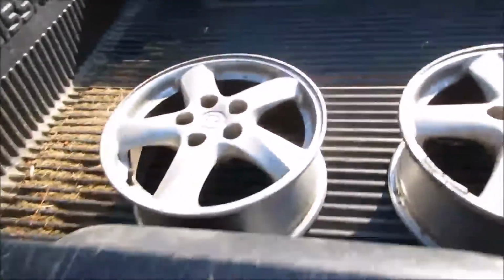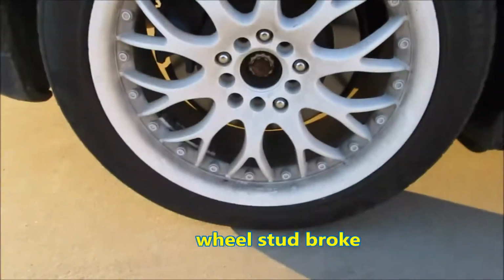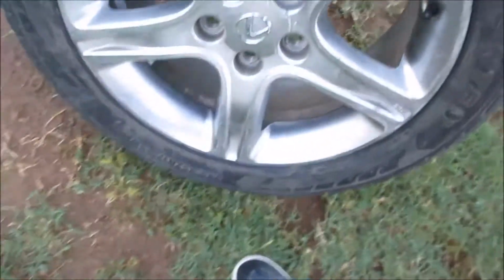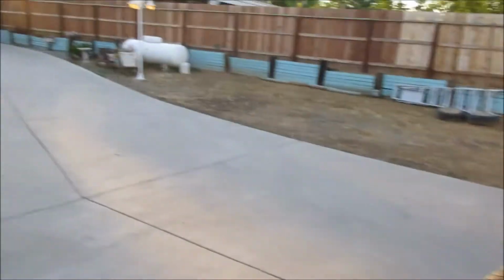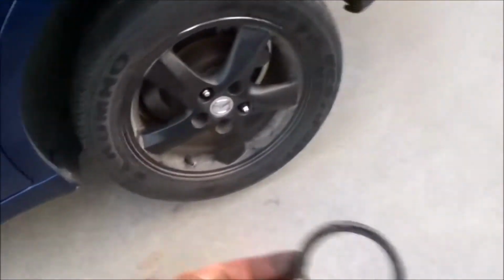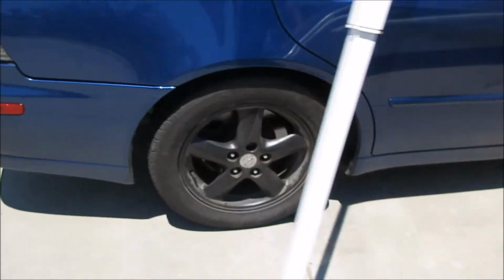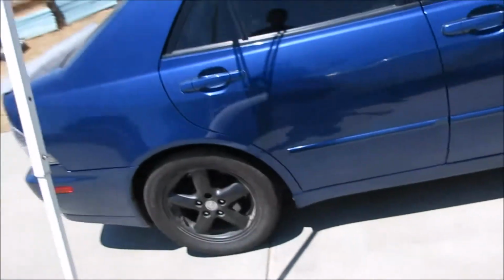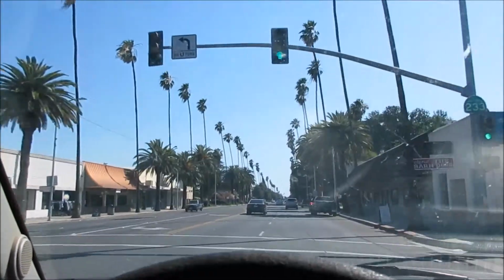My is300 new tire and rim setup vlog